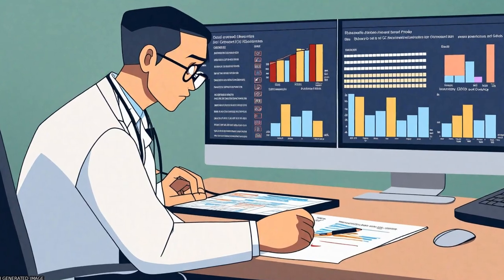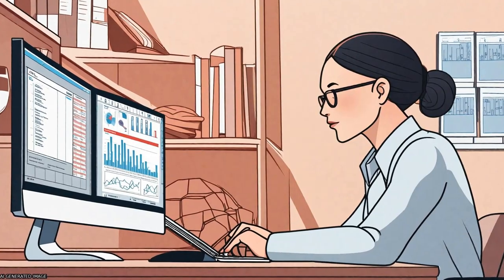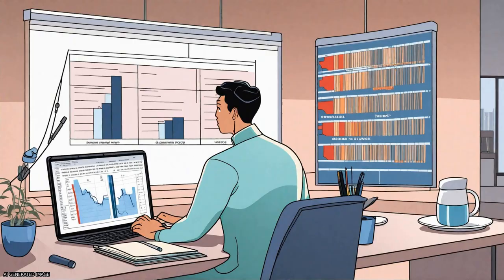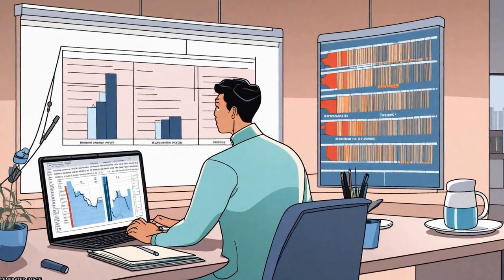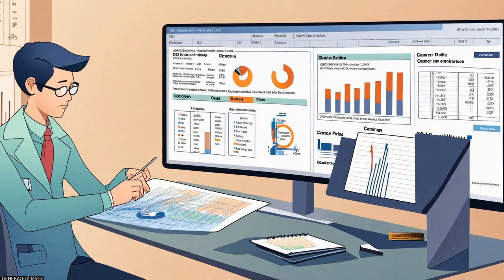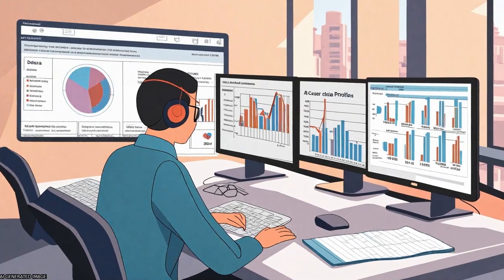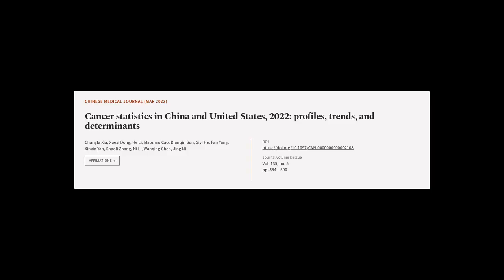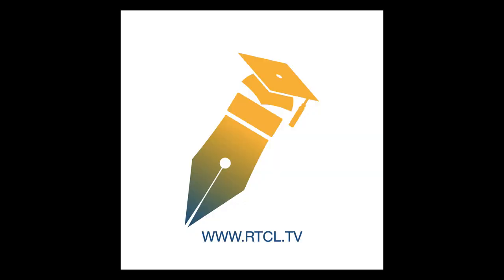Cancer statistics in China and United States, 2022: profiles, trends, and determinants | RTCL.TV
### Keywords ###

### Article Attribution ###
Title: Cancer statistics in China and United States, 2022: profiles, trends, and determinants
Authors: Changfa Xia, Xuesi Dong, He Li, Maomao Cao, Dianqin Sun, Siyi He, Fan Yang, Xinxin Yan, Shaoli Zhang, Ni Li, Wanqing Chen ,and Jing Ni
Publisher: Wolters Kluwer
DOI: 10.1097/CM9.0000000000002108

### Video Timestamps ###
0:00:00 - Summary
0:01:21 - Title
0:01:26 - Tail
0:01:31 - End